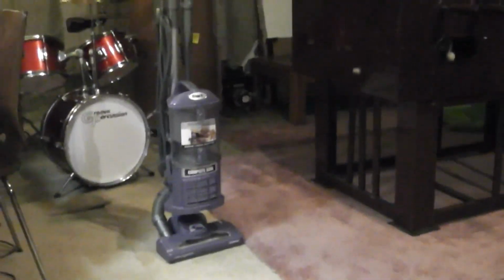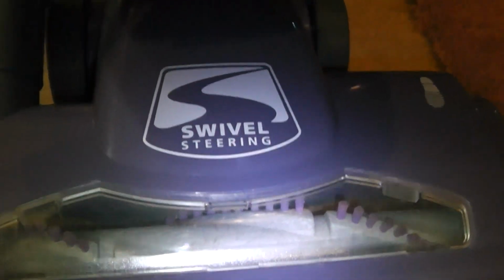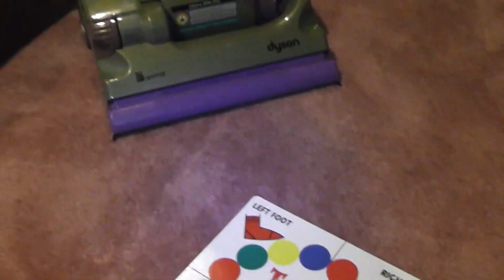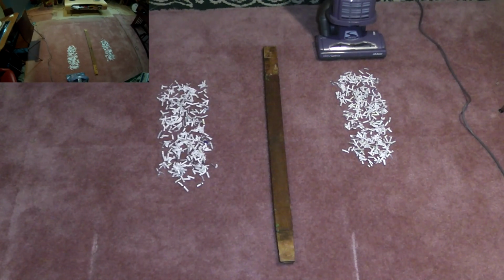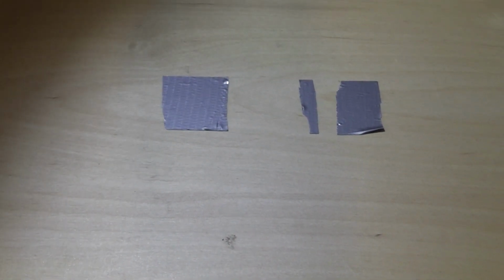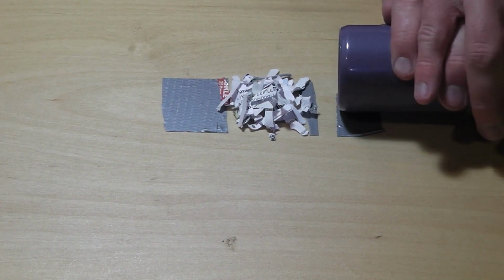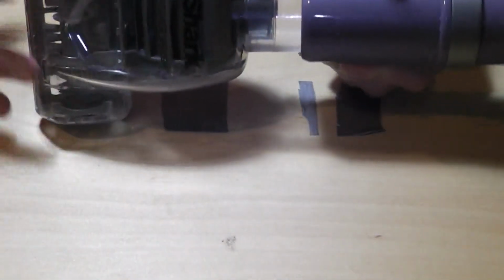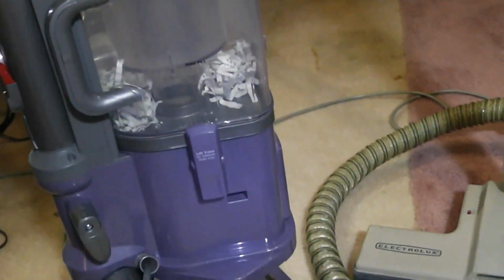New Shark Navigator Lift Away vs Eectrolux Epic 6500 SR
Disregard the the video thumbnail it's not a Dyson Vs. Electrolux video. So my brother's girlfriend known as Desiree Basset who has been living with me for 5 months has recently bought a Shark Navigator Lift Away. So in this video I talk about it, show it's features and compare it against one of the 4 vacuums with various different tests. I know this a long video but you get to see 2 different tests in one video. Will the new Shark vacuum beat the old worn out Electrolux? Watch to find out. And yes that is a twister spinner in case you were wondering.

Don't forget about my new rule: Any comments that are mean, negative or contain swear words will get you blocked immediately.  Theres no second chances so think before you post.